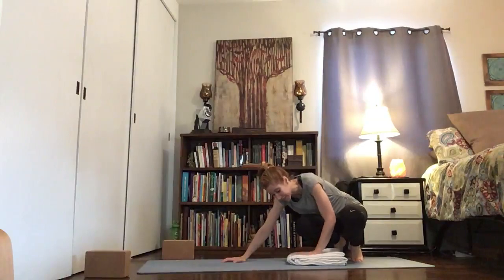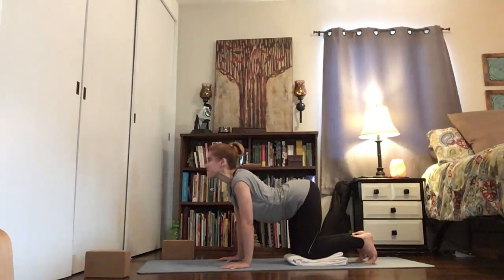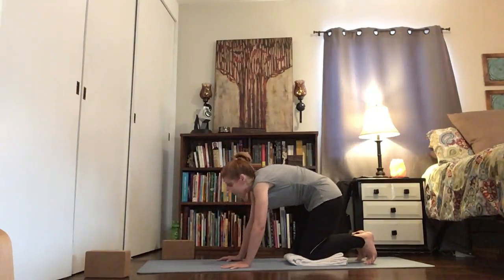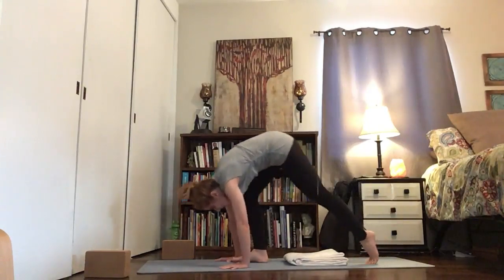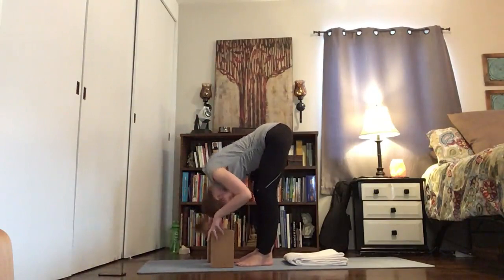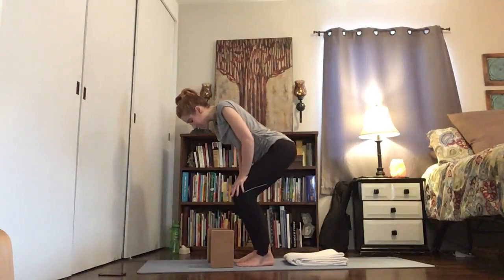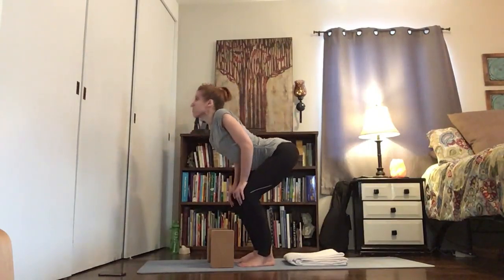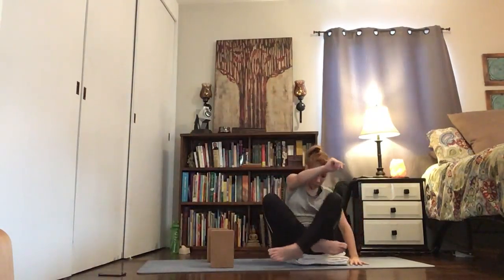5 Mins Cat Cow Variations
5 minute yoga on Spinal Fluctuations.